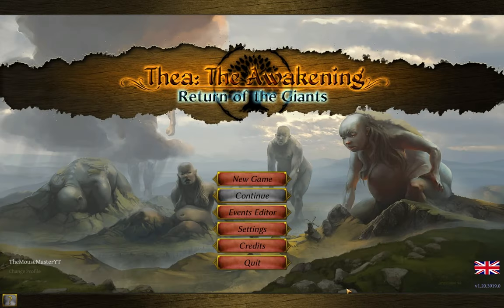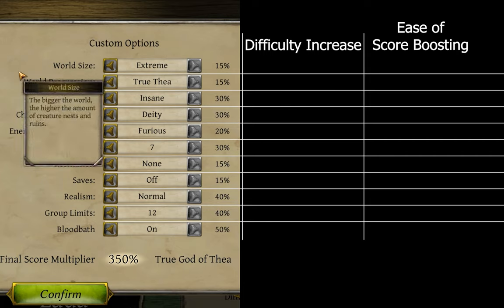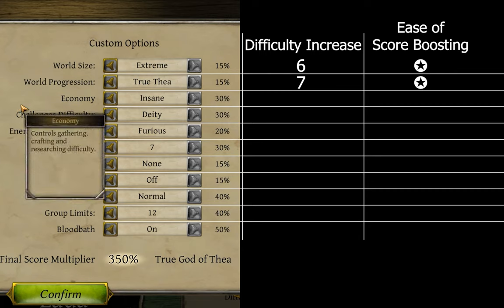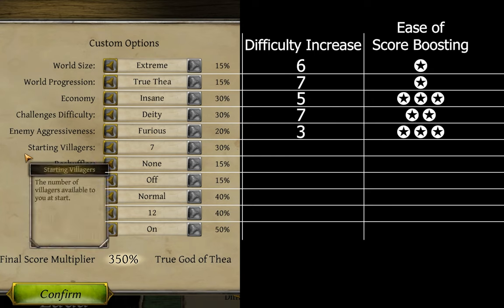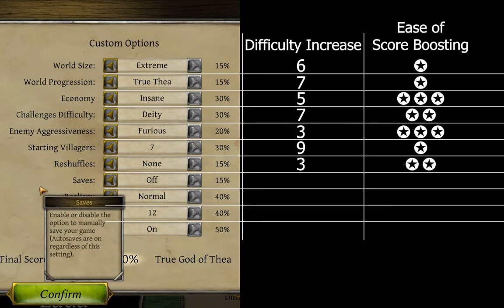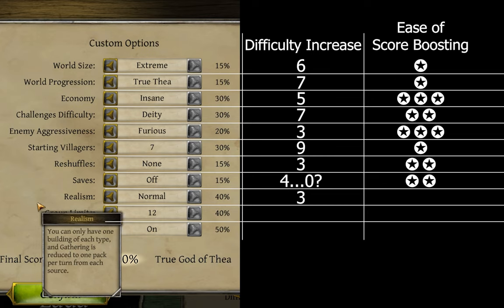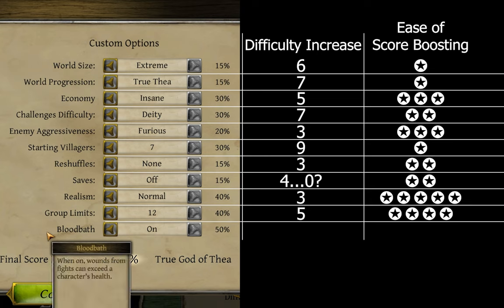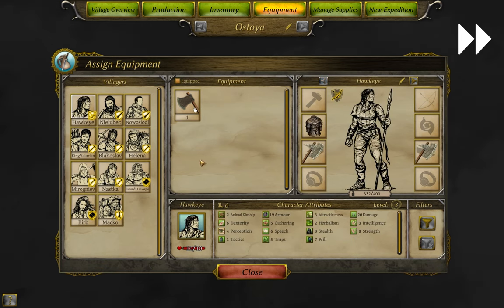Thea: The Awakening - Tips and Tricks: Starting out (8-A) - SSIMaSG Series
Always Be Building!